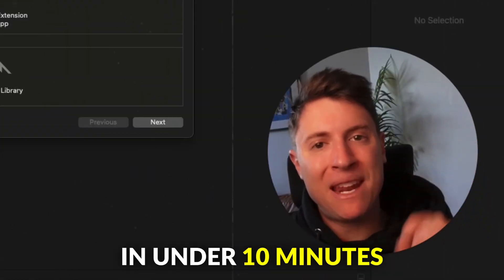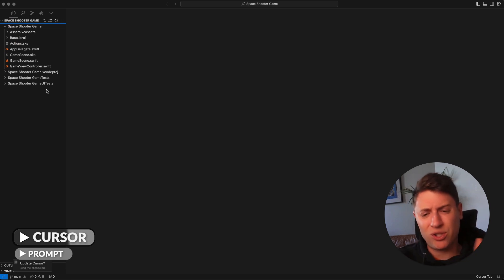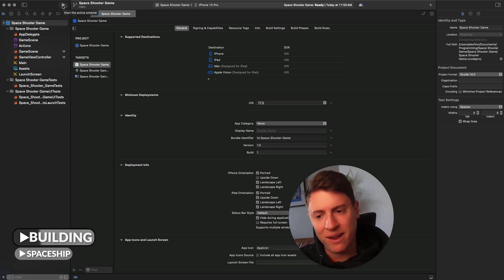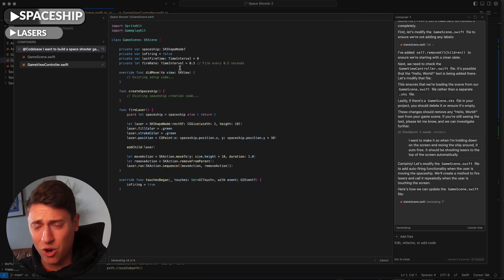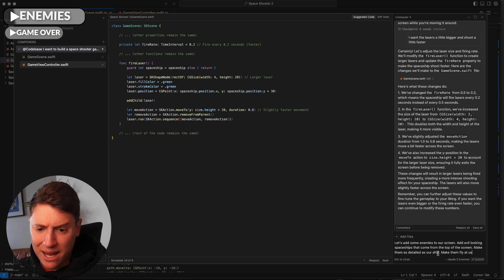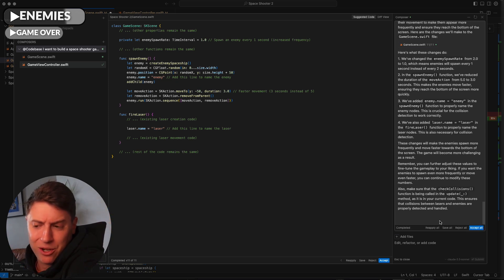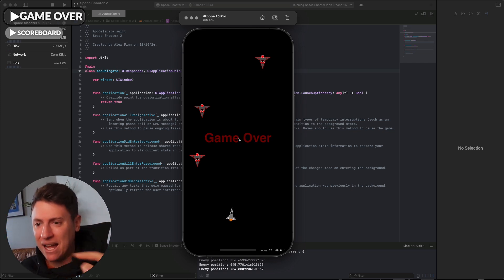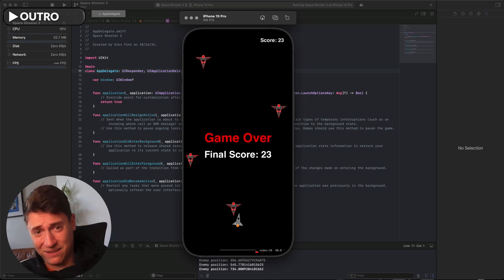How to Build your first iOS Game in 10 minutes using Cursor AI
I'm going to show you how to build an iOS game that can easily be made in 15 mins with AI! No programming experience necessary! Beginner friendly! We use Xcode, Cursor to build the game for iOS. You can then use these skills to build any application or game you want.

Timestamps:
0:00 Intro
0:24 Install
0:35 Xcode
1:04 Cursor
2:16 Prompt
3:10 Building
5:04 The Spaceship
6:20 Lasers
7:13 Enemies
10:04 Game Over
11:15 Scoreboard
12:16 Gameplay